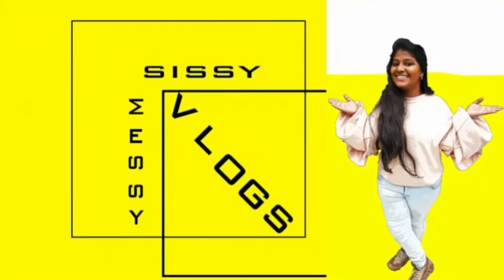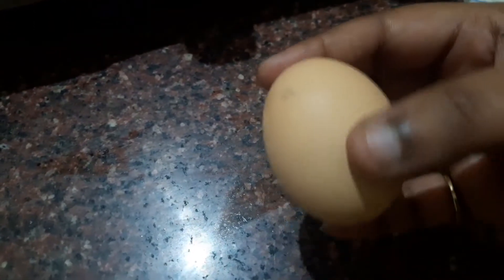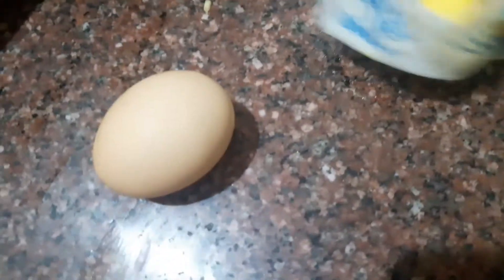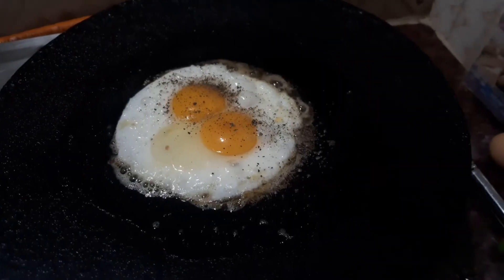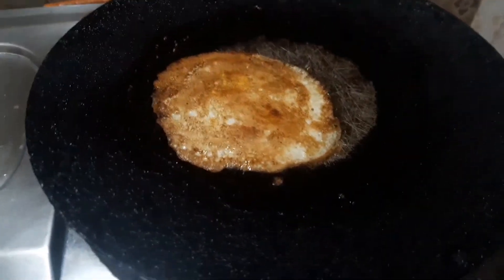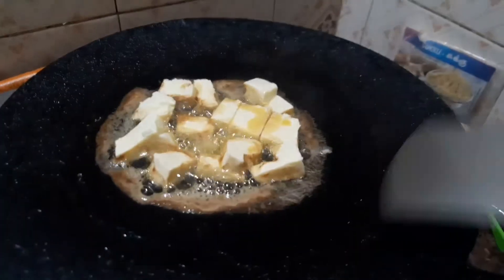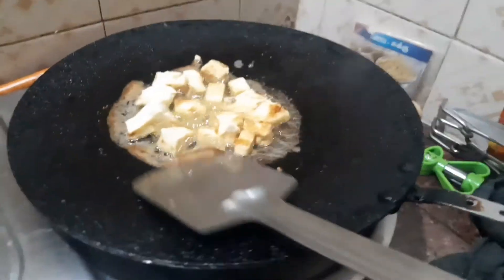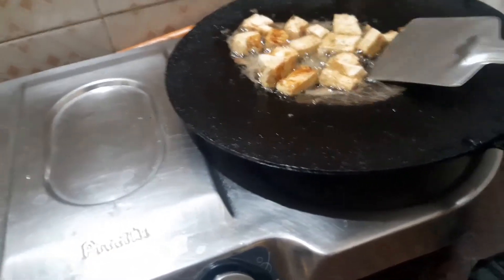Easy paleo lunch recipe on lazy day in Tamil|Quick Paleo lunch recipe in Tamil|Diet lunch Recipe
Hey guys this video is regarding a quick paleo lunch recipe on a lazy day.If you are super lazy then you can prepare this simple paleo lunch recipe and enjoy.This paleo lunch recipe is explained in Tamil.